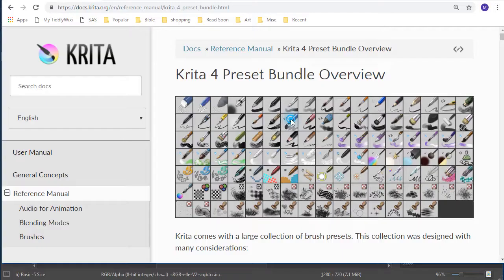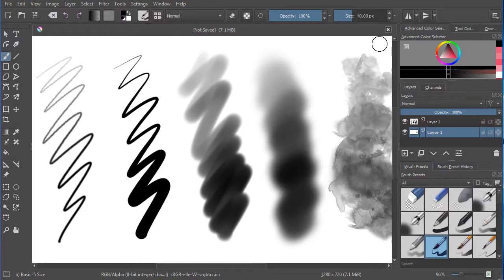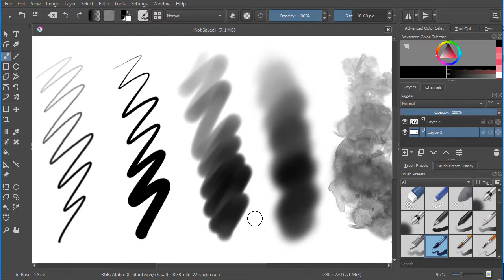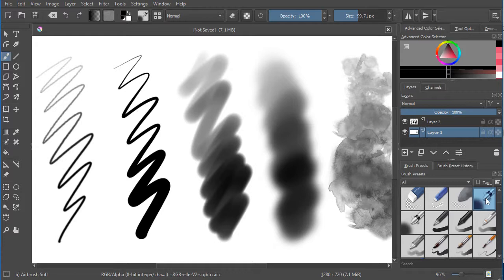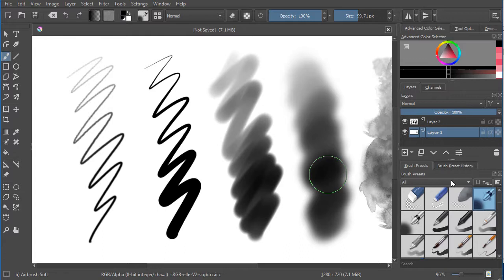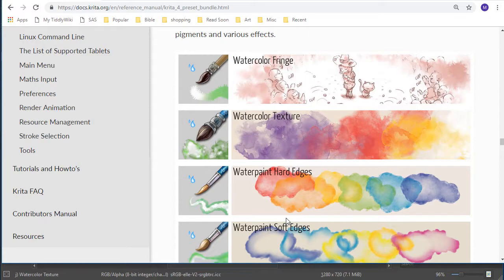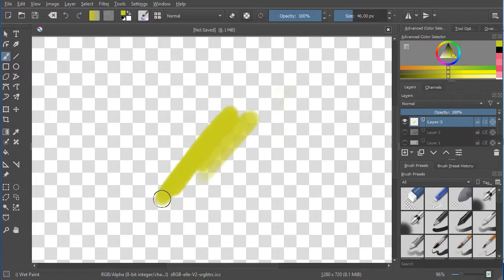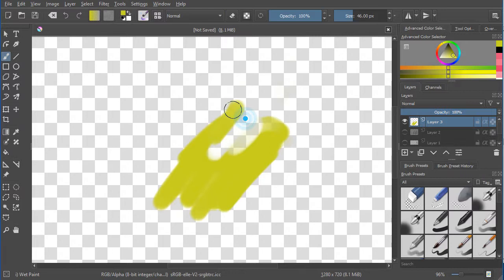Old: Brushes - Best brushes to start with in Krita 4